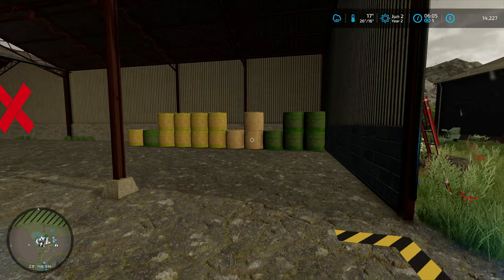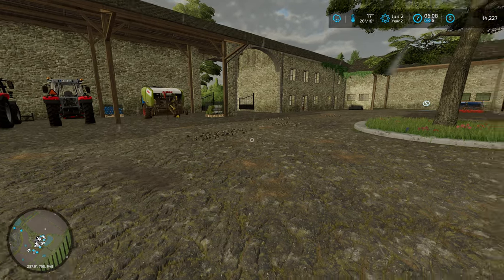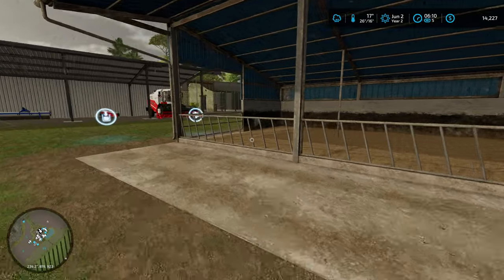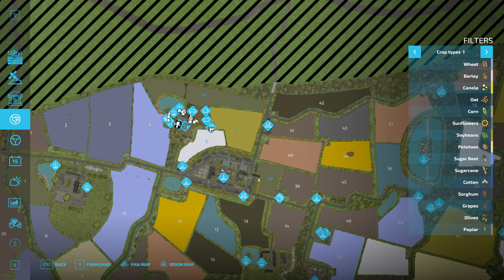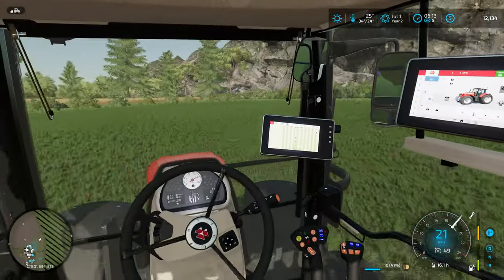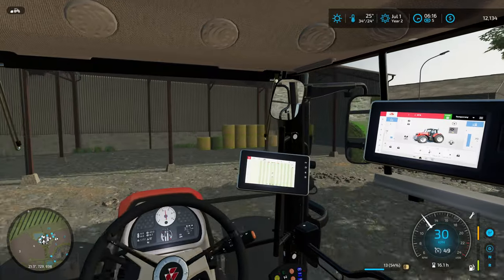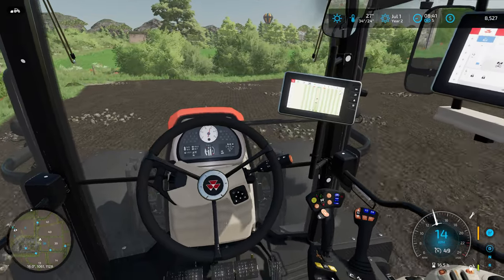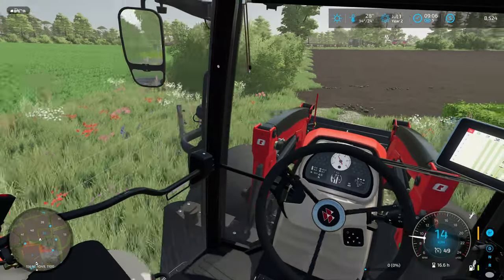Moooo-vin' on up!